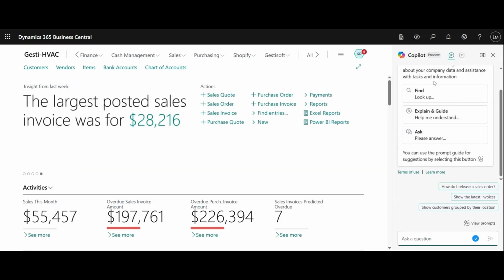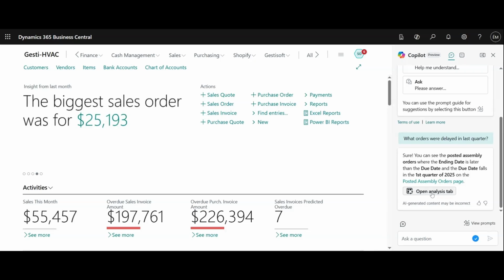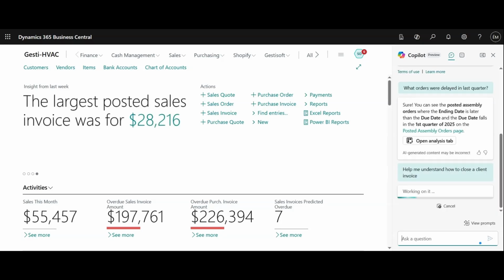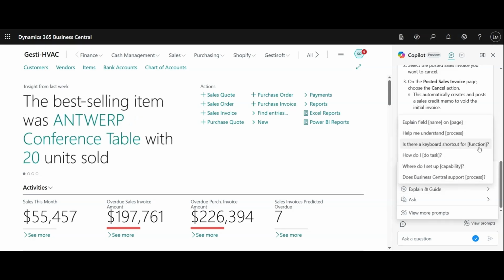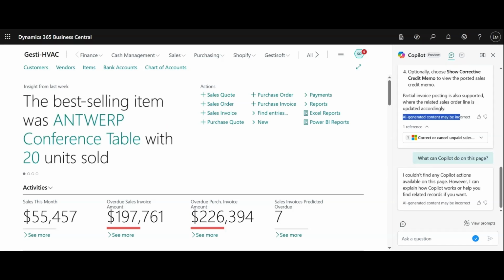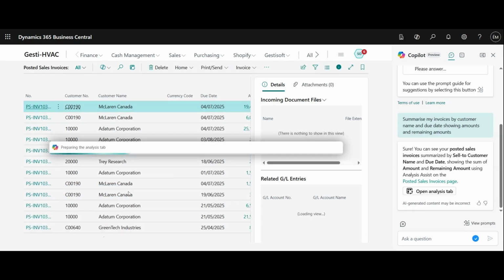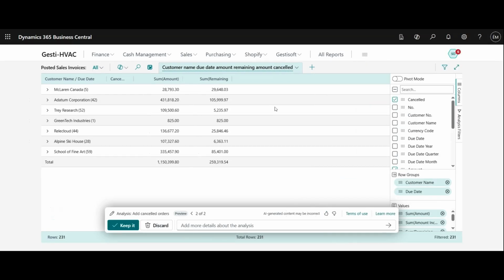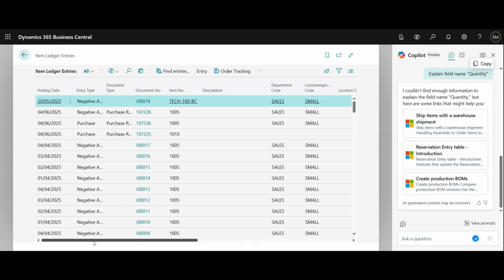Chat with Copilot in Business Central Demo (Early Preview)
Get a first look at the new “Chat with Copilot” feature in Microsoft Dynamics 365 Business Central.

In this early preview demo, you will explore how conversational AI transforms the way users interact with ERP data. From asking simple questions to generating real-time insights, Copilot makes data access easier, faster, and smarter.

What you’ll learn in this video:
➡️ How to access the “Chat with Copilot” panel
➡️ Real prompts you can use to get data insights
➡️ Examples of natural language questions for finance, sales, and inventory

💬 Ask questions like:
“What are my top-selling items?”
“Show me overdue invoices”
“Group sales by customer and summarize”

Whether you're a finance manager, sales rep, or ERP power user, this is the future of working with your data.